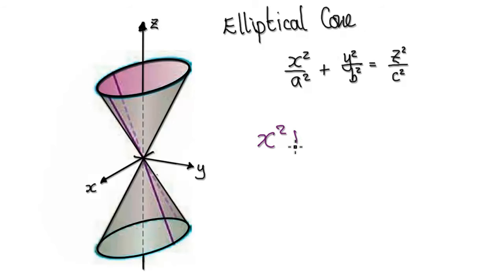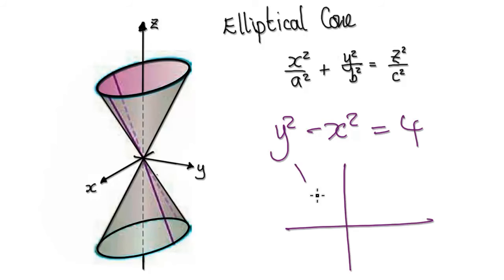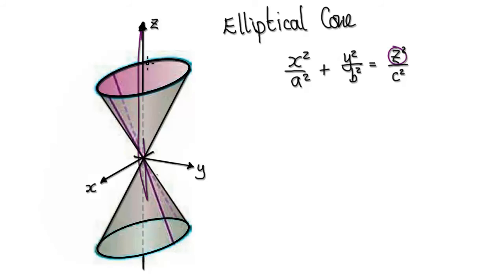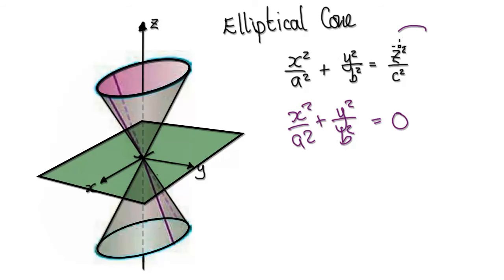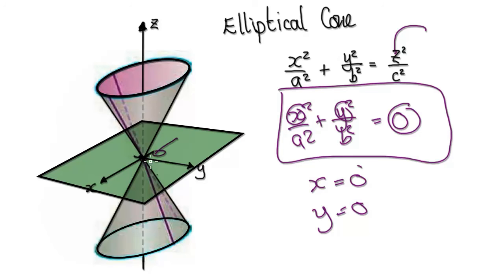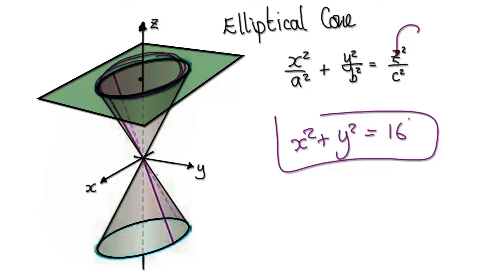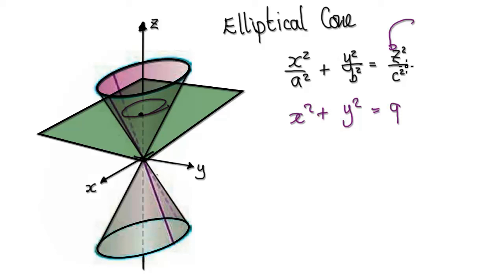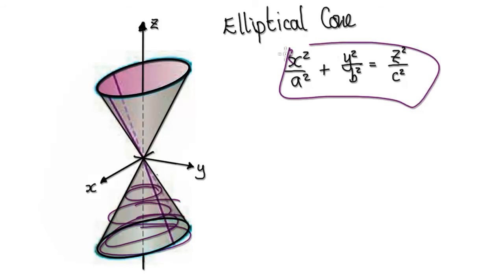Video 2959 - Calculus 3 - Quadric Surfaces - Elliptical cone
Calculus 3 - Quadric Surfaces - Elliptical cone